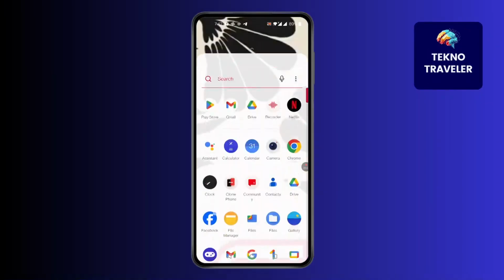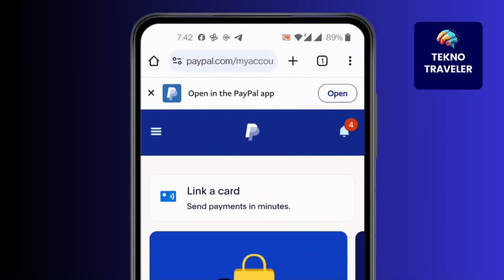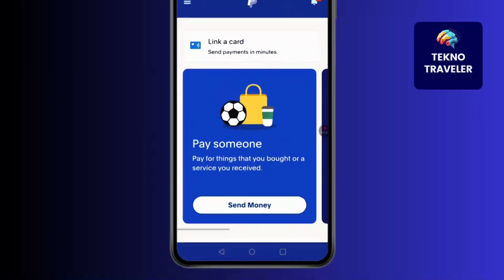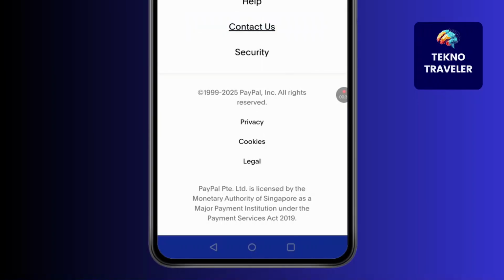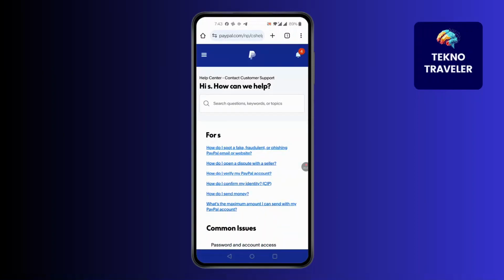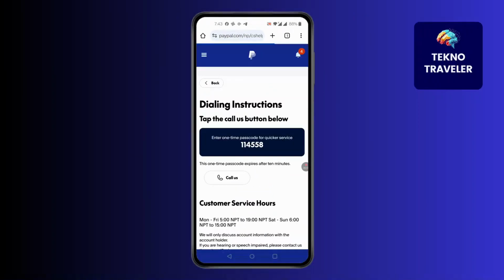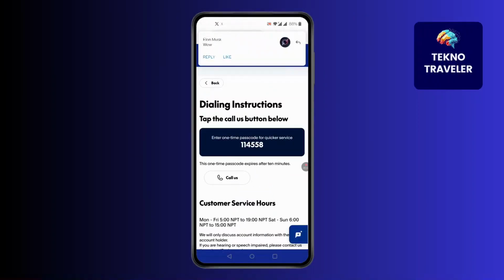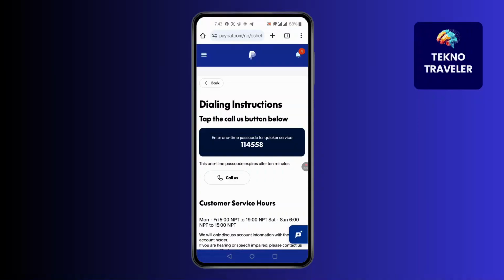How to Solve PayPal Permanent Limited | Account Permanent Limitation Removed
Welcome to our step-by-step guide on "How to Solve PayPal Permanent Limited | Account Permanent Limitation Removed"! If your PayPal account has been permanently limited, you might be wondering how to lift the restriction and regain access. In this video, we’ll walk you through the process of removing PayPal account limitations, understanding why accounts get limited, and the best ways to appeal and restore your account.

Timestamps:
00:05 Why PayPal permanently limits accounts
00:25 How to remove PayPal permanent limitation
00:40 Ways to contact PayPal for limitation appeal
00:55 Alternative solutions for a permanently limited PayPal account